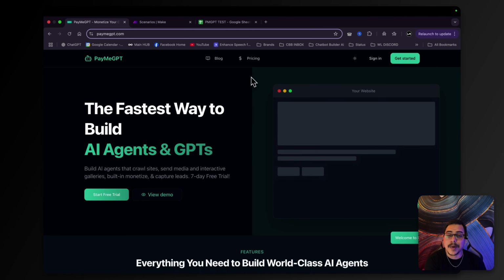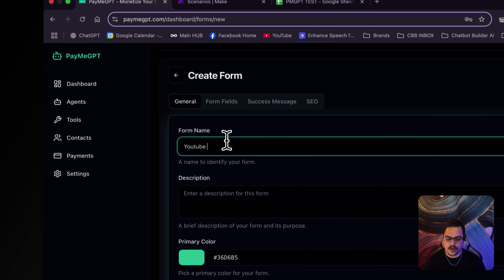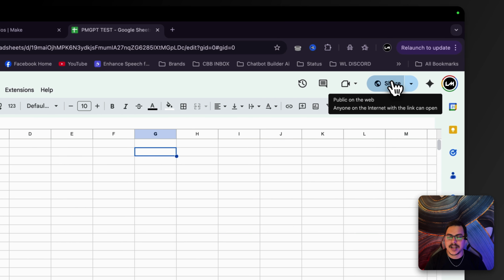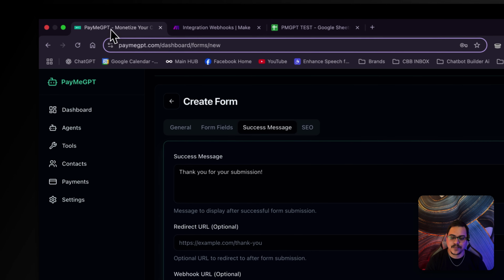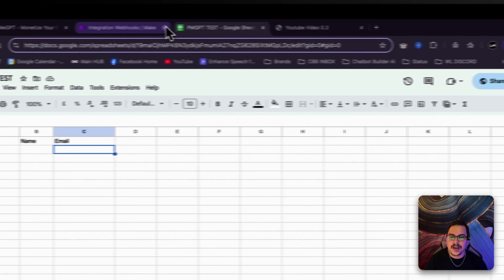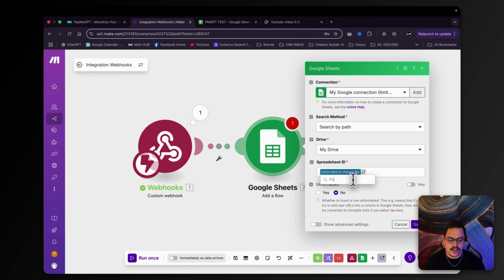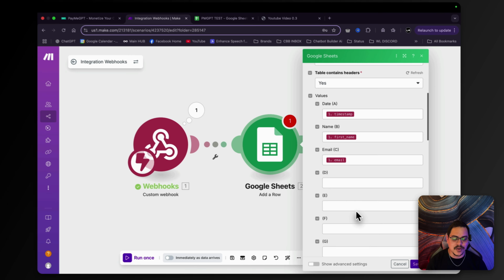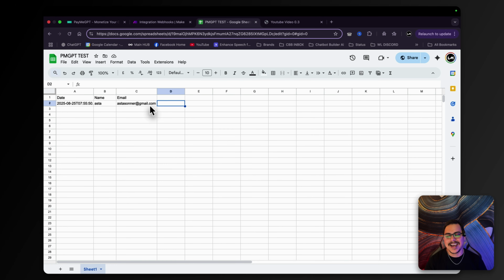Connect Your AI Chatbot to Google Sheets (Auto-Save Every Lead)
Forget copy-pasting. Forget messy exports.
This is the raw, uncut way to send PayMeGPT form submissions straight into Google Sheets using Make (formerly Integromat) webhooks.

I’ll walk you through step by step:
✅ Adding a webhook to your PayMeGPT form
✅ Connecting Make to catch form submissions instantly
✅ Mapping Name, Email, and Date fields into Google Sheets
✅ Testing the automation live — fast, clean, and real

If you’re collecting leads, running signups, or managing client data, this is the automation that saves hours every week.

🔥 Stop wasting time. Start automating.
🚀 Build once. Let it run forever.

💬 Drop a comment if you’ve used PayMeGPT or Make before — I’d love to hear your setup.